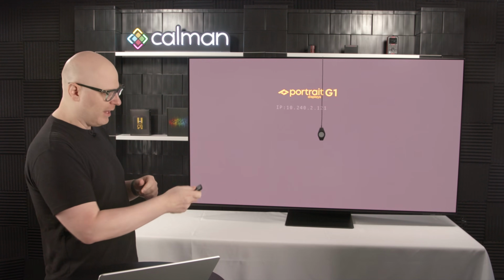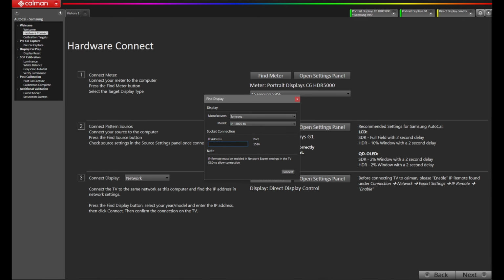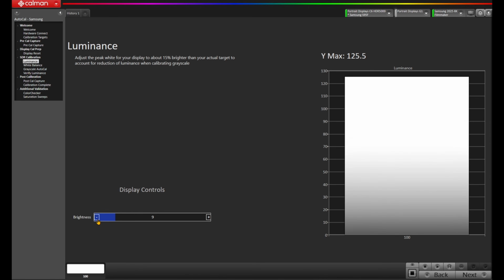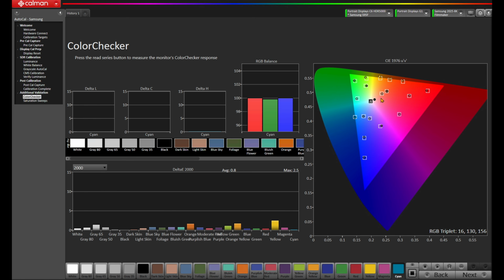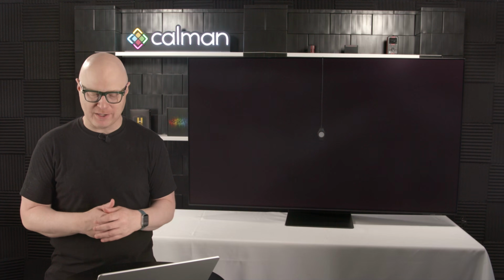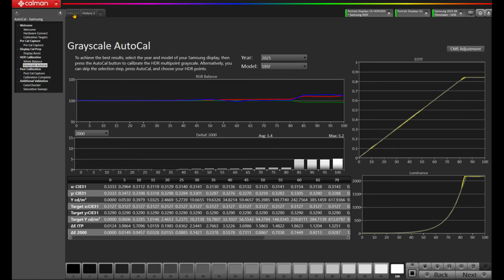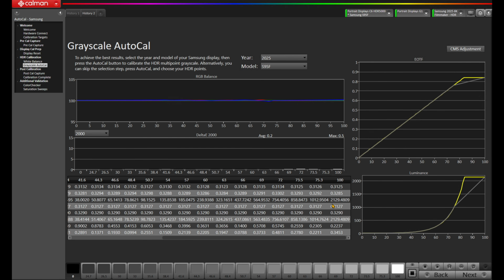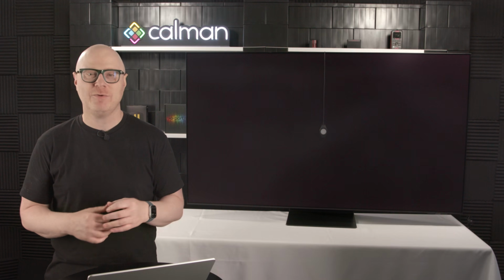Calibrating the Samsung S95F QD OLED in Calman Studio